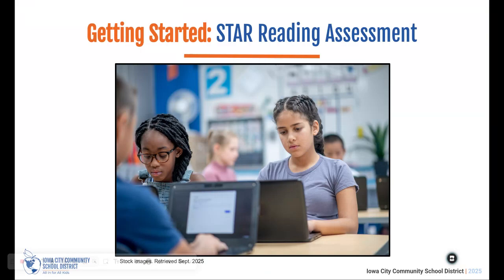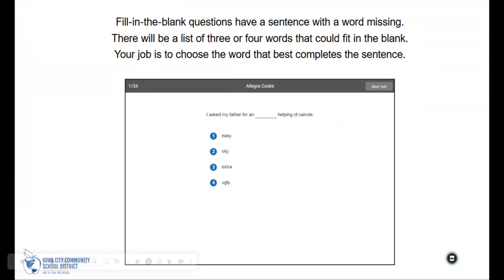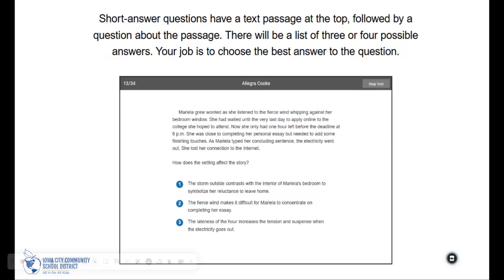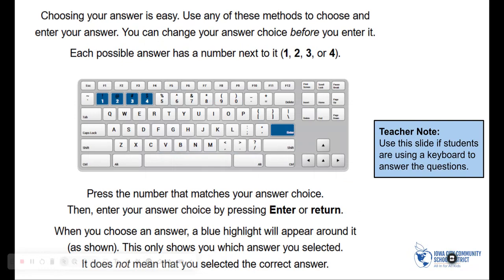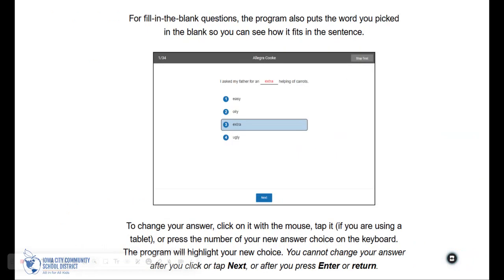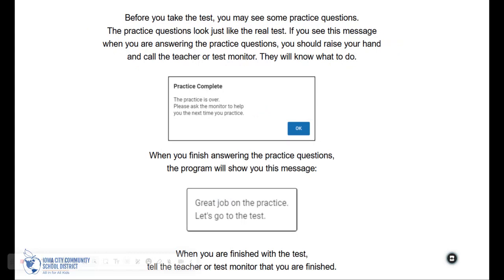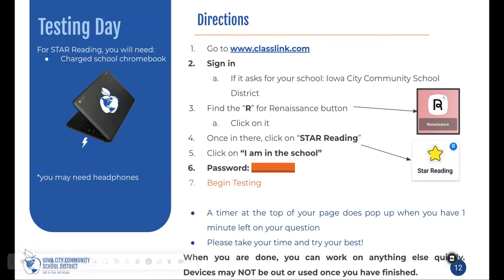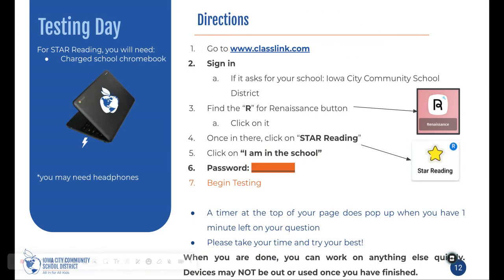DAY OF TESTING: STAR Reading Slides for Students